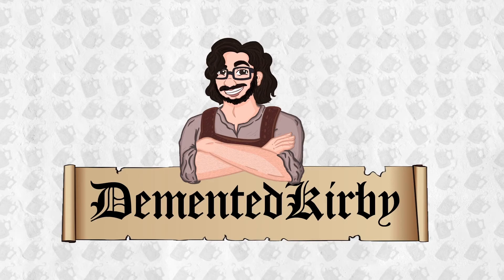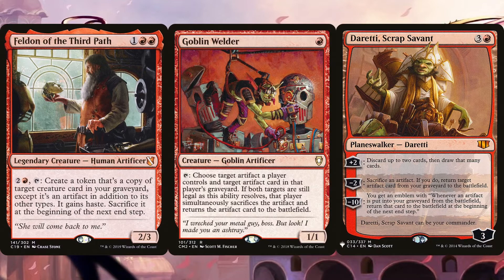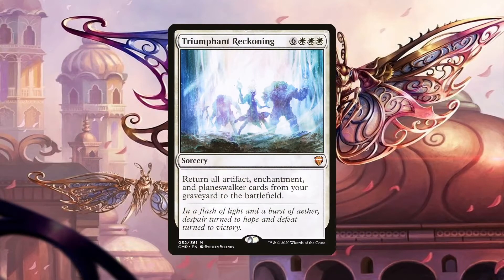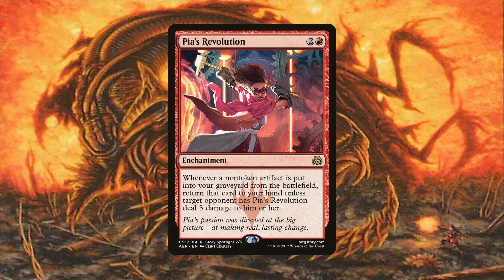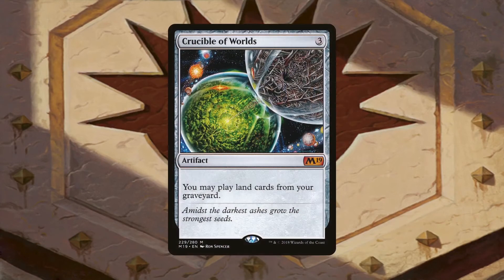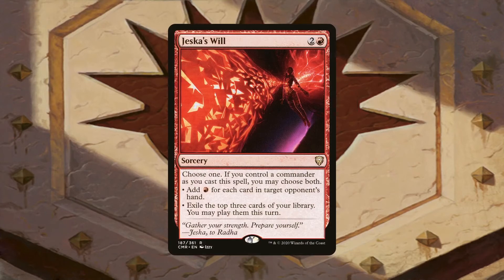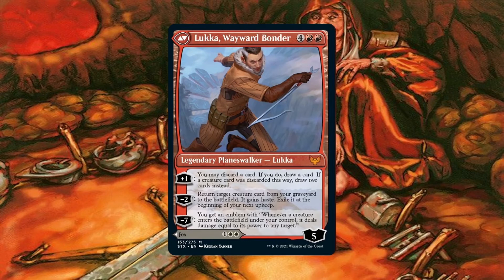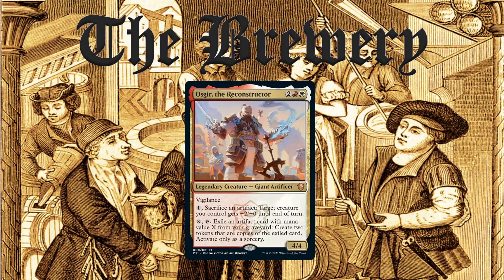Osgir, the Reconstructor | Artifacts / Recursion - The Brewery [S06E08]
This deck contains a lot of overlapping engines and synergies that are at the core of interaction with artifacts and creatures (but specifically artifacts).

Music used in the video is a loop of "Fireside Tales", a song provided by Darren Curtis. Thanks, Darren!